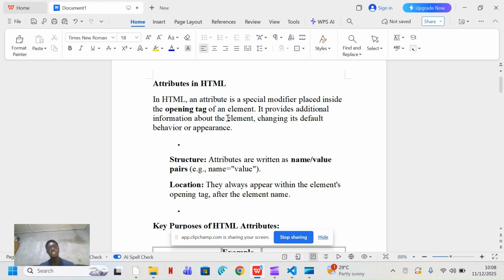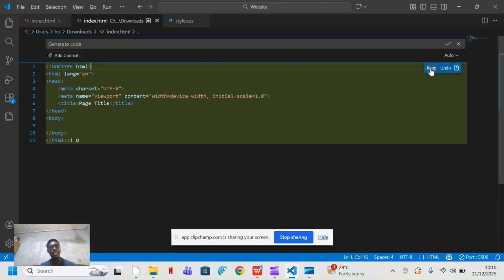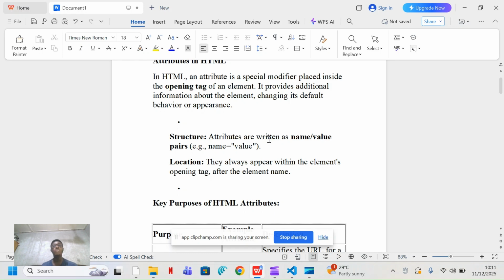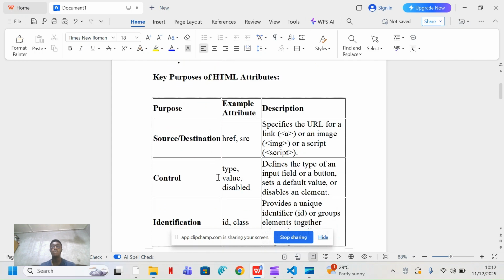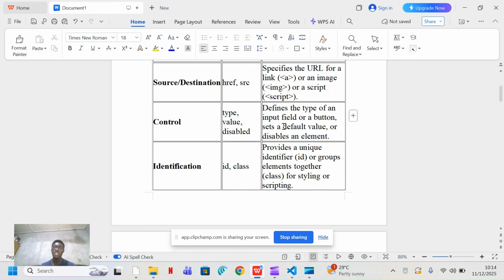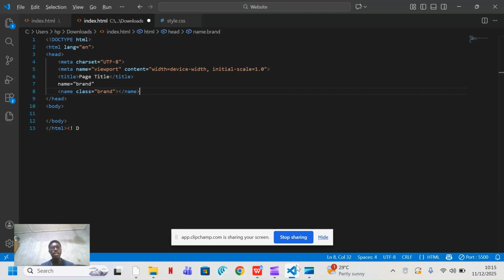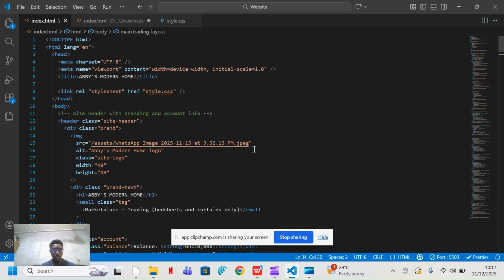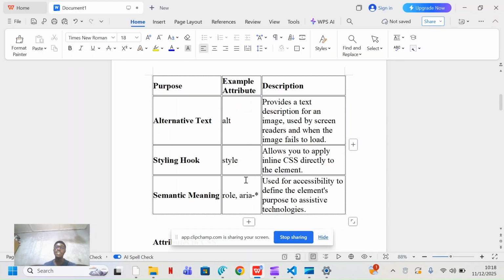Functions of Attributes in HTML